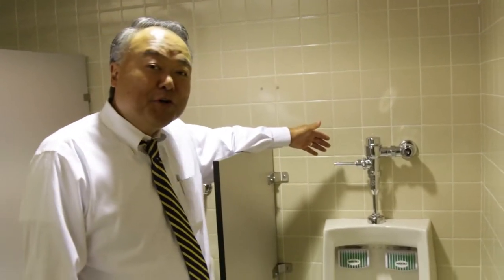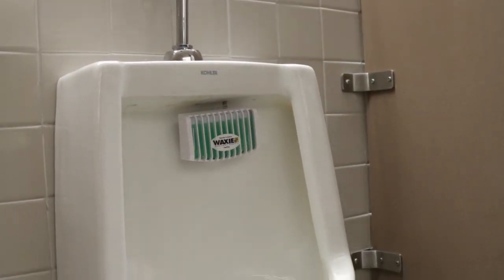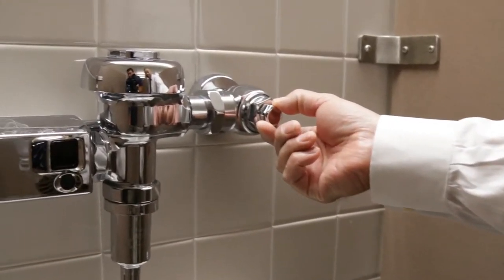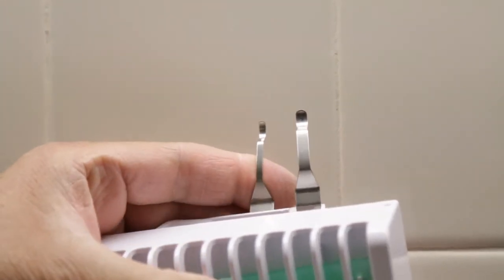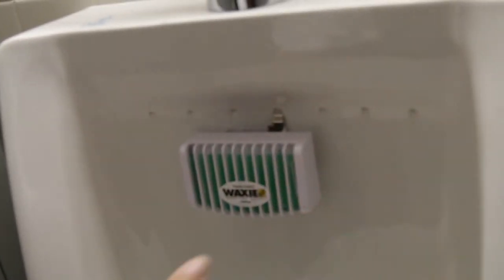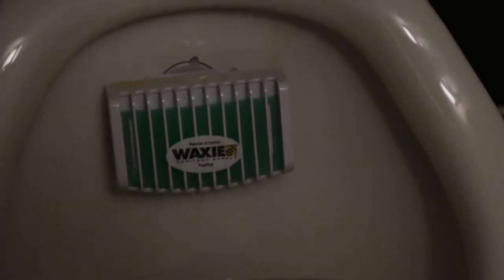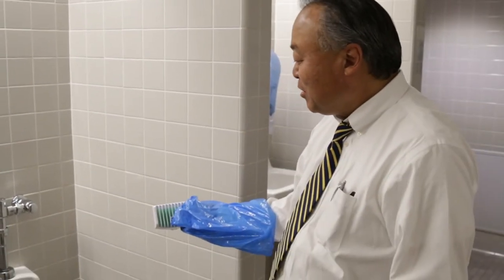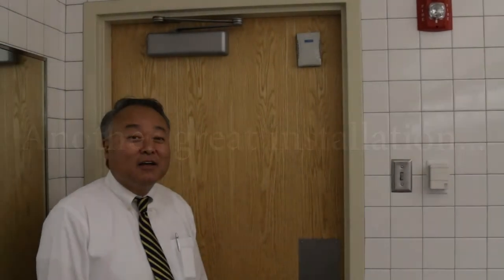BYU PeePod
Henry goes to BYU campus and explains how to install the PeePod and teaches the importance of PeePod from installing it correctly to the very reason why its important to use PeePod in all of your urinals.